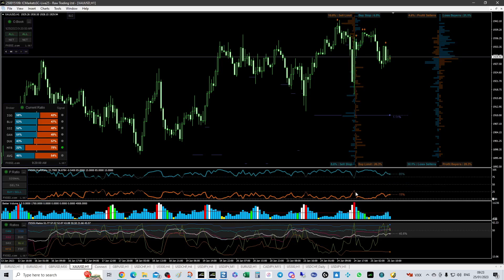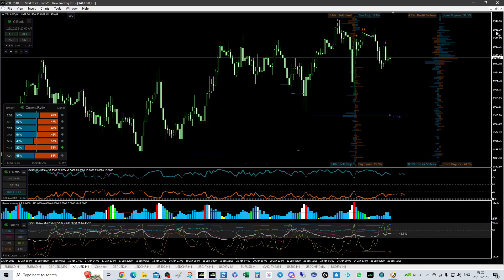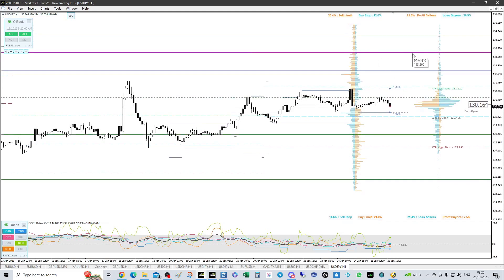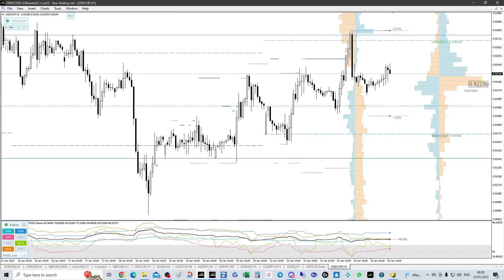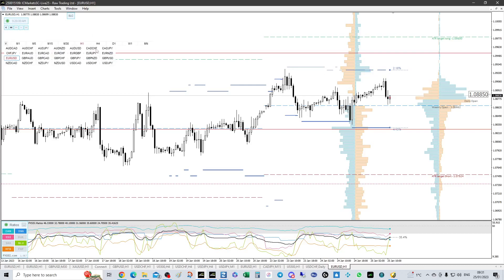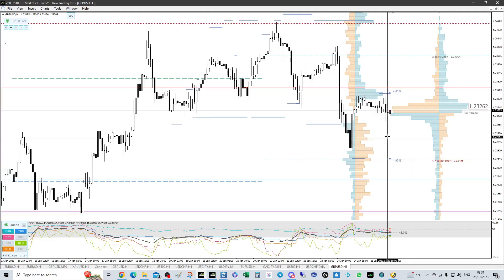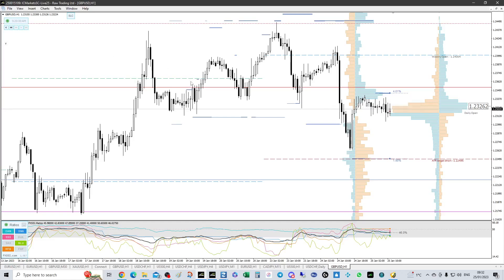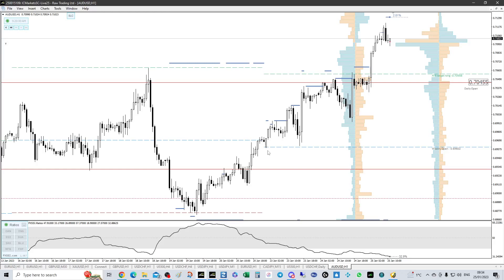Today's SLC video 25_01_23 - Wednesday